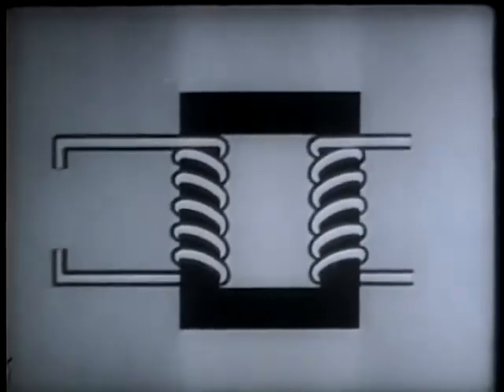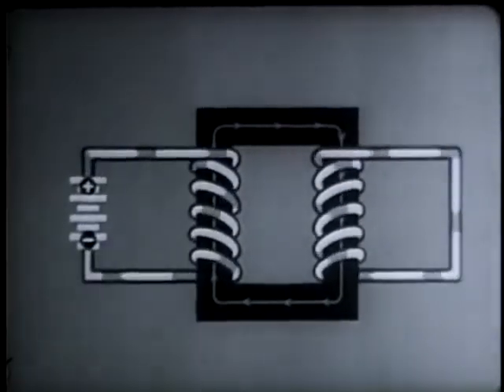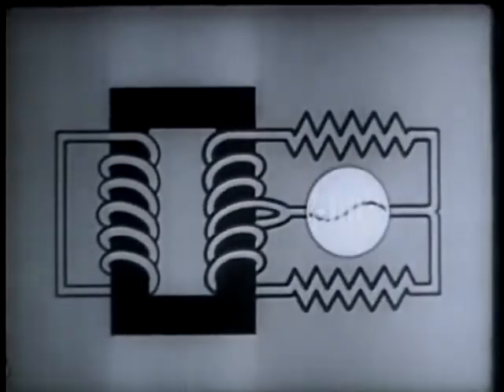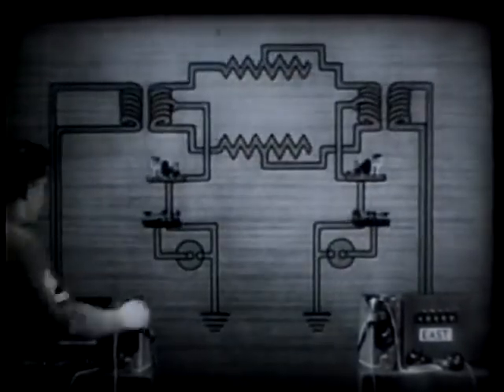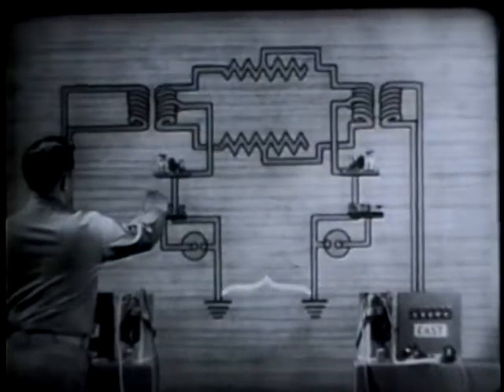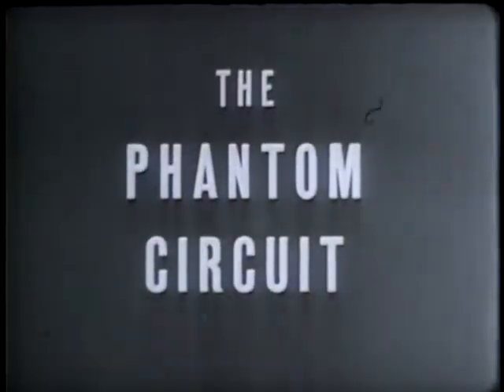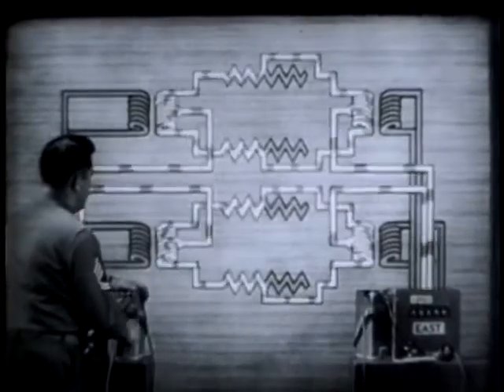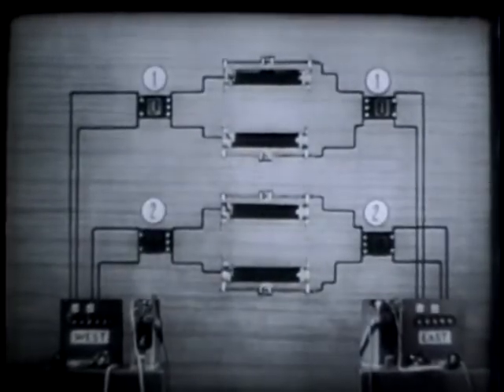Theory of Simplex and Phantom Circuits - Part 1 - Balanced Conditions